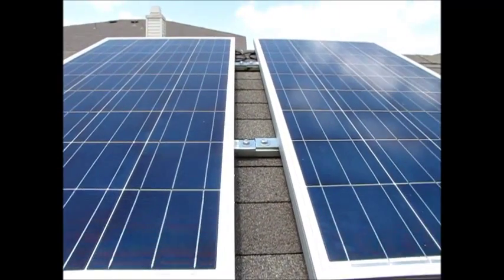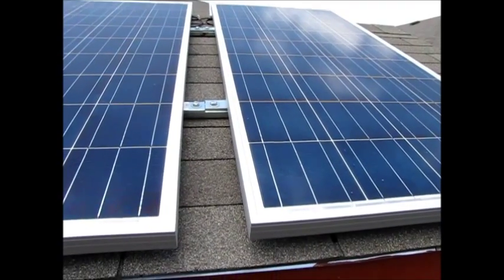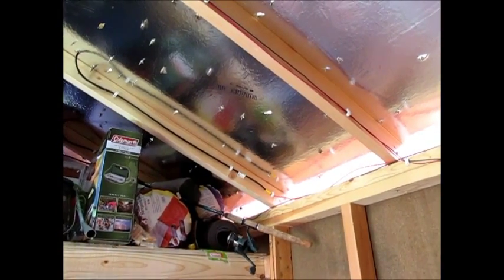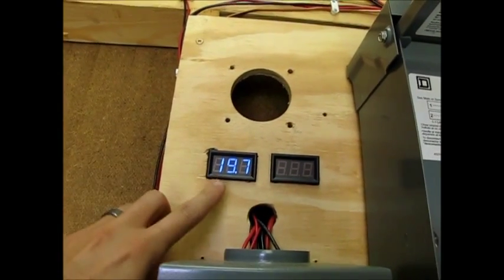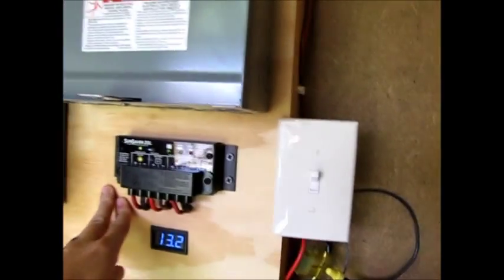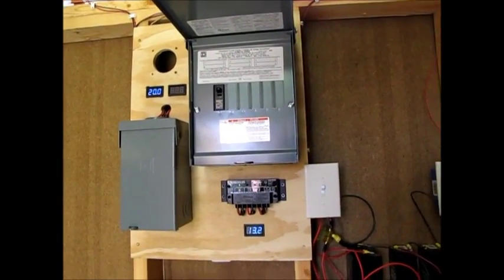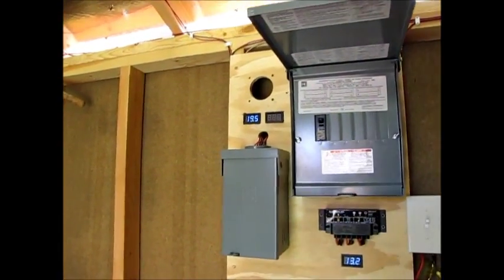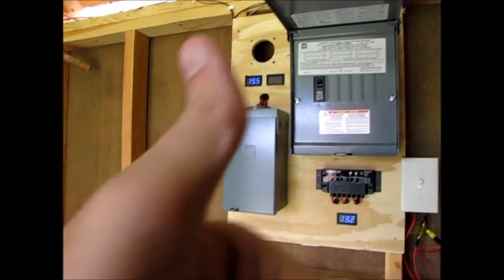DM Solar 145 Watt Solar Panels - Final Review and Performance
I initially reviewed these panels in January and showed them before they were installed.  Now that they are installed, I can show you the real world performance and give me thoughts on the installation and build quality of these panels.